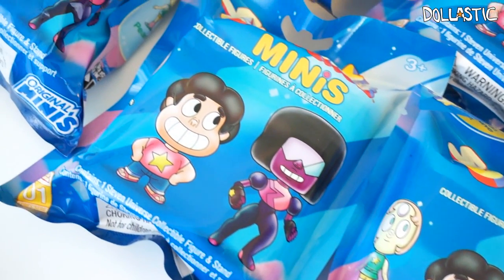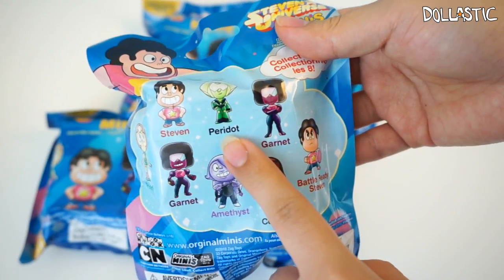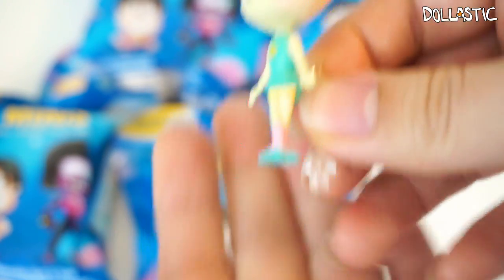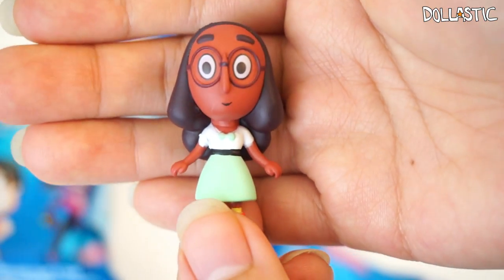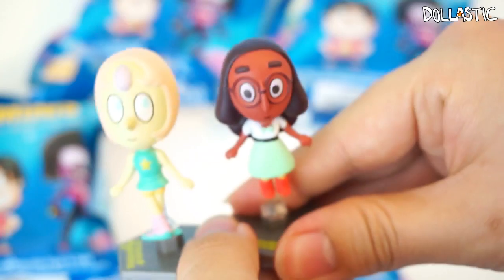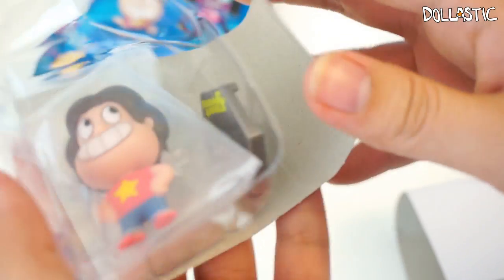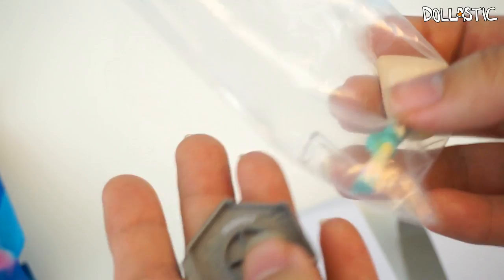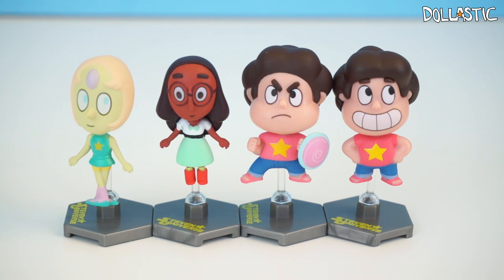Steven Universe Mystery Mini Figure Surprise Blind Bags - Cute Collectible Figure Toys!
I found these new Steven Universe mystery mini figure surprise blind bags at my local Target and definitely wanted to try thhem out! I was pleasantly impressed with the quality of the figures as they're nicely made and really cute too! Each bag comes with a figure, a rod and a base. There are 8 different figures to collect: Steven, Peridot, Garnet, Garnet 2, Pearl, Amethyst, Connie and Battle Ready Steven.